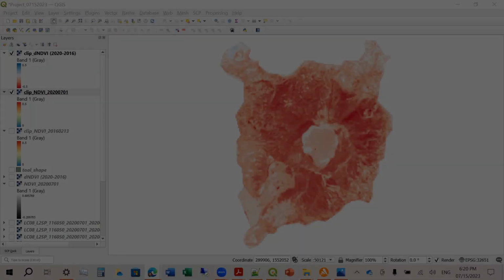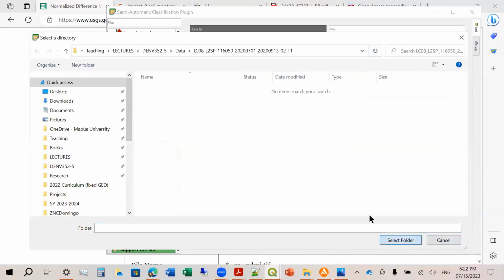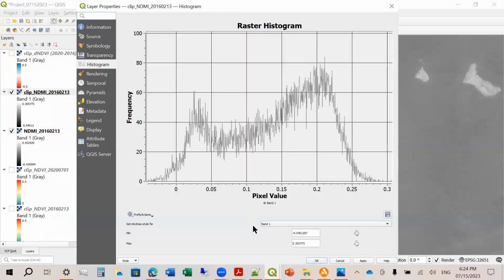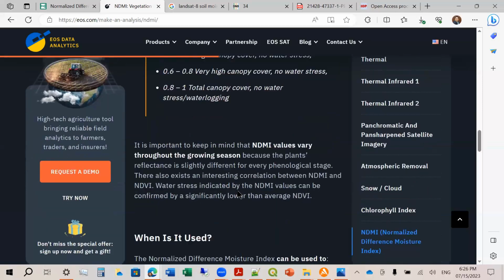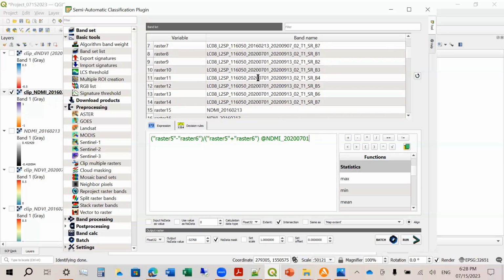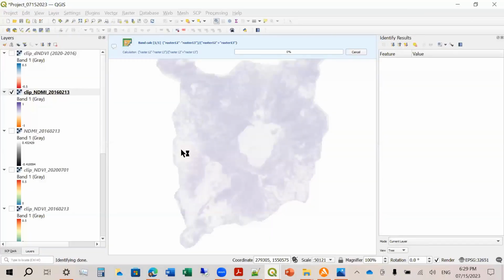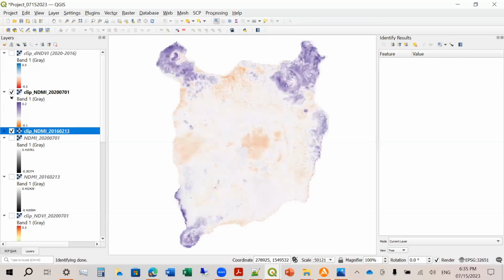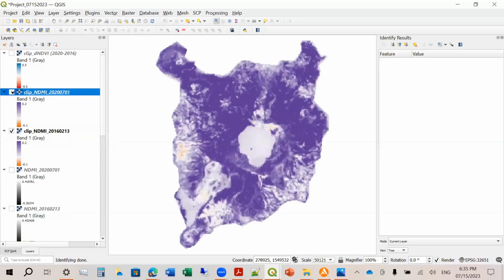DENV769 Week 9 part 4 Another Example Normalized Difference Moisture Index